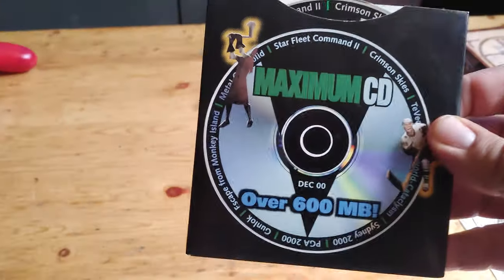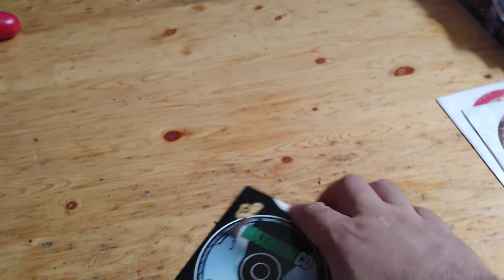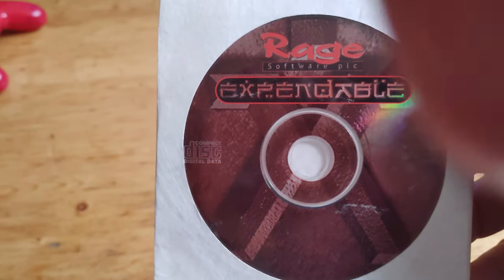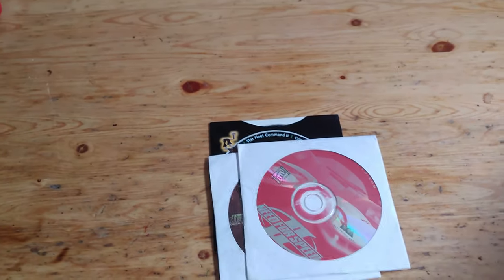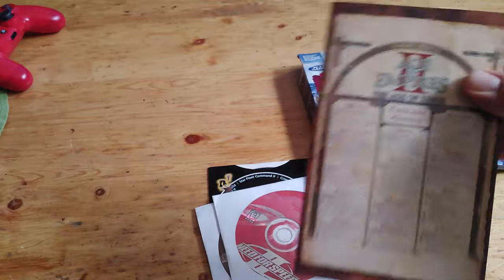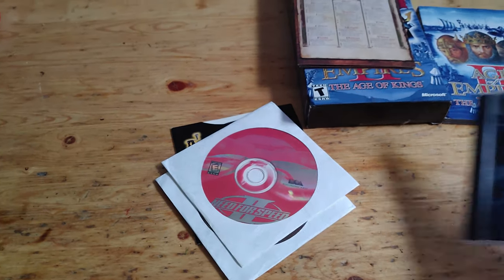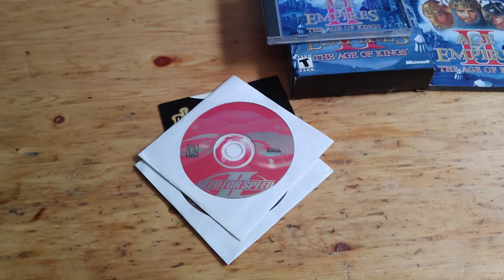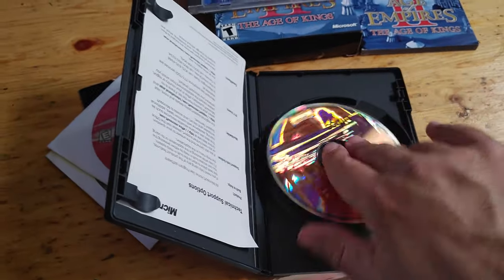Garage Sale Video games and software finds (good deals)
Garage sale video games and software finds...